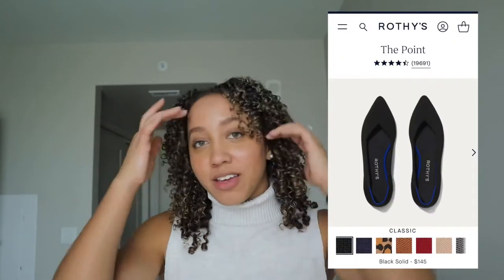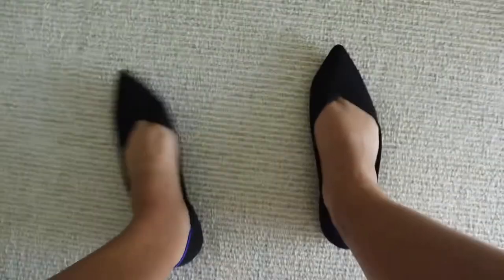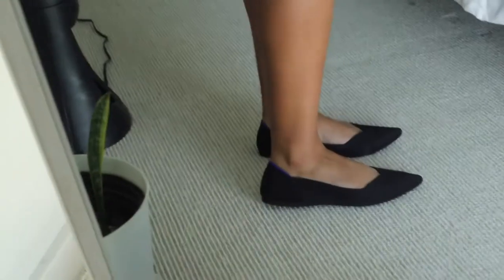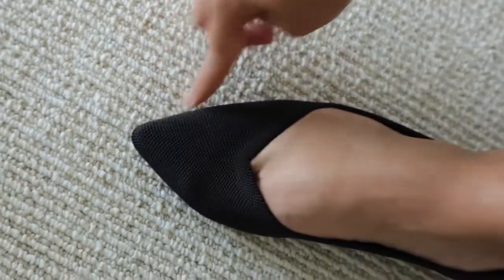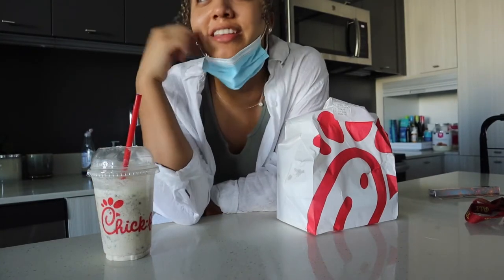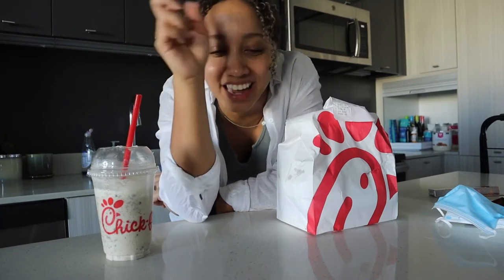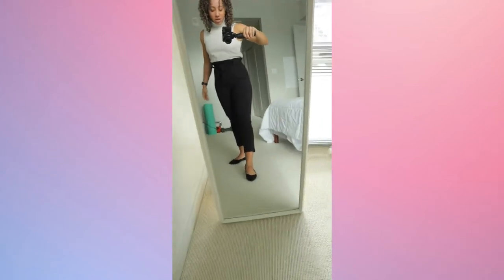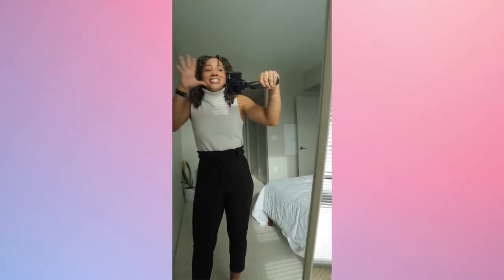Honest Rothy’s Review | Perfect work shoe?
Are these shoes really worth the price?

I finally took the plunge and bought them so you don’t have to. I keep all my reviews honest and transparent. Let me know if you thought this was helpful!

Amazon Storefront